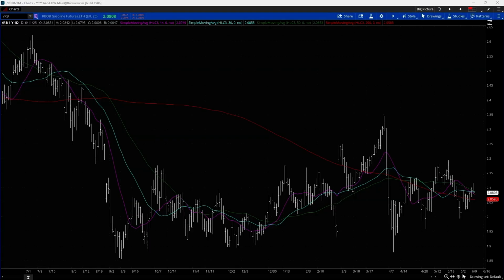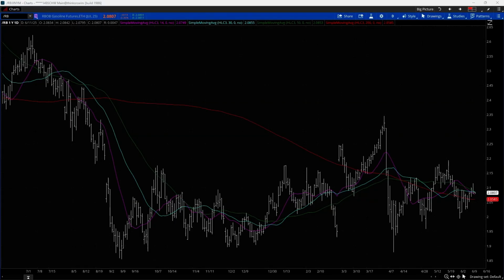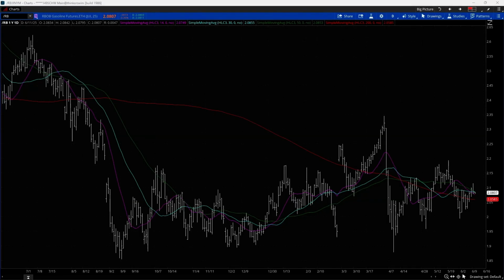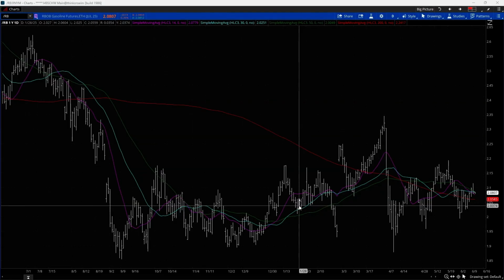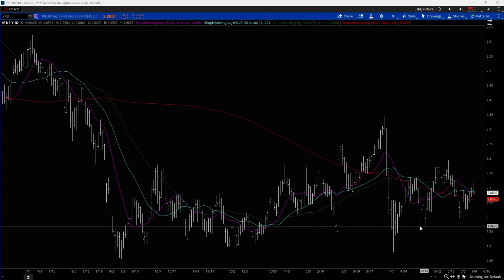Gasoline Futures: What Energy Traders Watch Every Week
Gasoline Futures are one of the fastest-moving and most misunderstood markets in the entire energy complex.

Driven by refinery activity, seasonal demand shifts, inventory levels, crude oil relationships, transportation trends, and macroeconomic conditions, the gasoline market can experience violent price movement that catches many traders off guard.

In this video, we break down how RBOB Gasoline Futures actually work, why the weekly EIA gasoline inventory report matters, and how professional energy traders interpret inventory builds, draws, refinery activity, and seasonal trends to better understand price movement across the energy markets.

Whether you’re new to commodity futures or already trading crude oil, heating oil, or index futures, understanding gasoline market structure can provide valuable insight into how the broader energy complex behaves.

• How RBOB Gasoline Futures (RB) trade on the CME Group
• Why the EIA gasoline inventory report matters every Wednesday
• The difference between PAD 1 and PAD 5 gasoline regions
• How refinery activity impacts gasoline supply and pricing
• Why gasoline futures can become extremely volatile
• The relationship between gasoline, crude oil, and heating oil
• Seasonal demand trends energy traders monitor closely
• How experienced traders think about liquidity, volatility, and positioning
• Why inventory builds and draws can create major price movement

🌎 WHY GASOLINE FUTURES MATTER

Gasoline futures are directly tied to:

• refinery operations
• transportation demand
• seasonal driving trends
• crude oil pricing
• supply chain disruptions
• macroeconomic conditions

Because of this, gasoline futures can provide insight into:

• consumer demand trends
• refinery utilization
• energy market strength
• inflationary pressures
• seasonal energy behavior
• broader commodity market conditions

Unlike many other futures markets, gasoline can experience extremely fast price movement due to inventory shifts, refinery outages, weather events, and changing seasonal demand patterns.

• RBOB Gasoline Futures (RB)
• EIA gasoline inventory reports
• PAD district analysis
• Refinery activity and utilization
• Energy market correlations
• Supply and demand dynamics
• Commodity market structure
• Volatility and liquidity behavior

• Futures traders
• Commodity traders
• Energy market traders
• Active macro traders
• Beginners learning commodity futures
• Traders seeking a deeper understanding of energy markets

📚 MORE FROM FISH POND TRADING GROUP

📚 RESOURCES MENTIONED

📊 ABOUT FISH POND TRADING GROUP

For Traders. By Traders.

We focus on:

• Market structure
• Professional execution
• Futures market education
• Risk management
• Institutional trading concepts
• Real-world trading process

Every week we publish:

• Commodity market breakdowns
• Stock market recaps and outlooks
• Professional educational content
• Futures market concepts most retail traders never learn

This is not hype.
This is not noise.
This is professional market education built around preparation, structure, and execution.

Trading futures, equities, options, and other financial instruments involves substantial risk and is not suitable for every investor. Past performance is not indicative of future results.

Fish Pond Trading Group